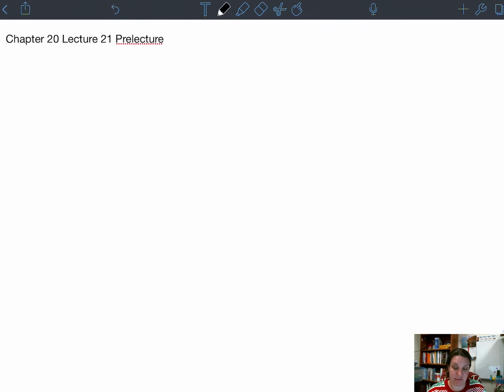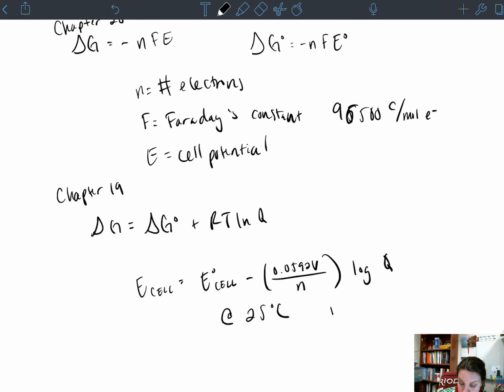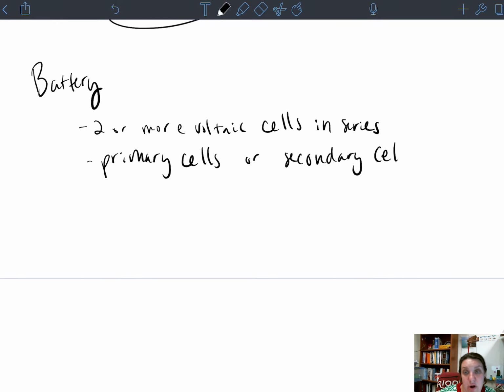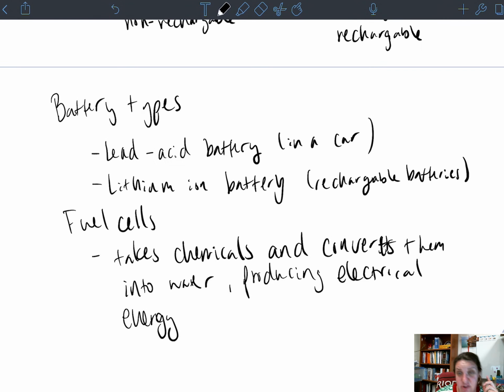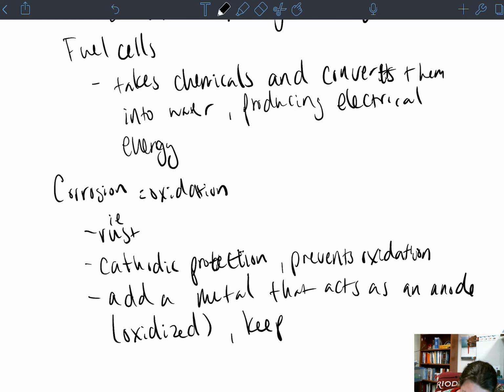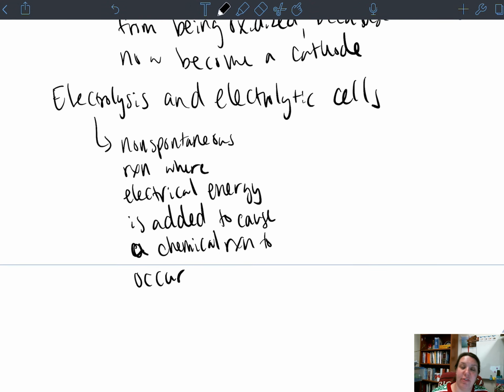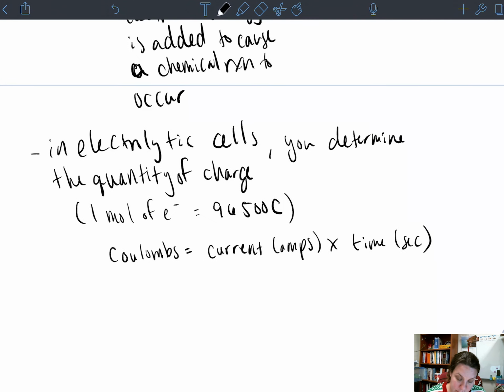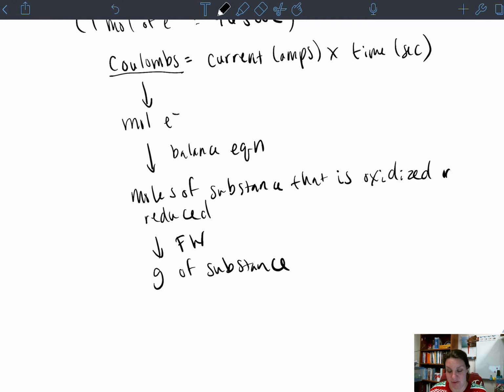Chapter 20 lecture 21 prelecture video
Electrochemistry Prelecture part 2